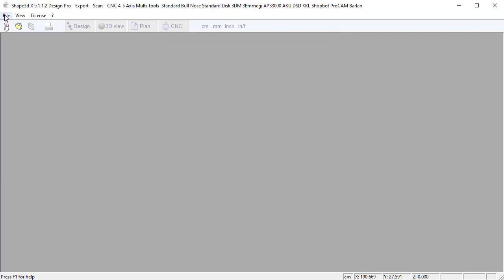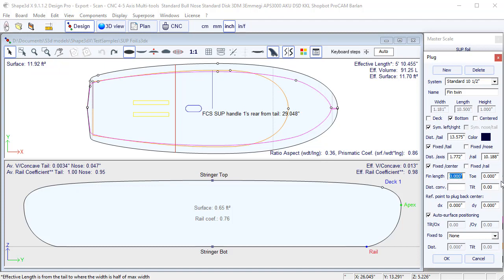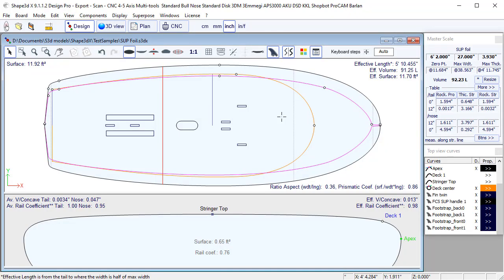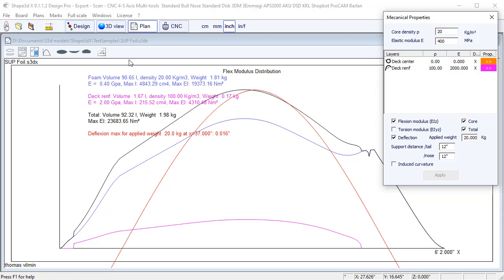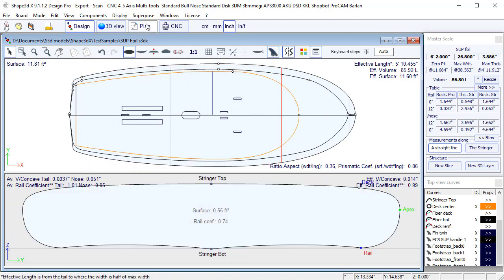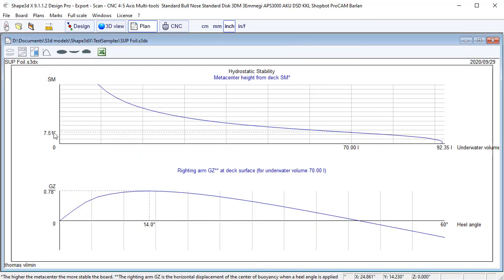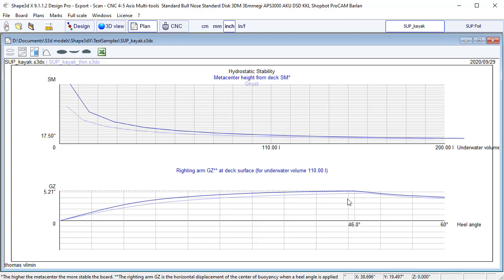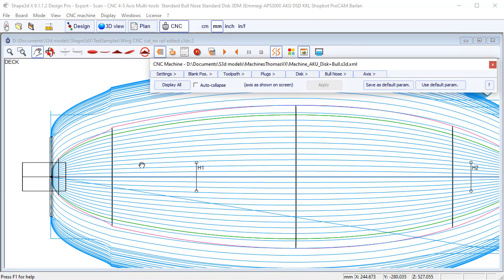Shape3d X Update 9.1.1.2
Presentation of the update 9.1.1.2 of Shape3d X